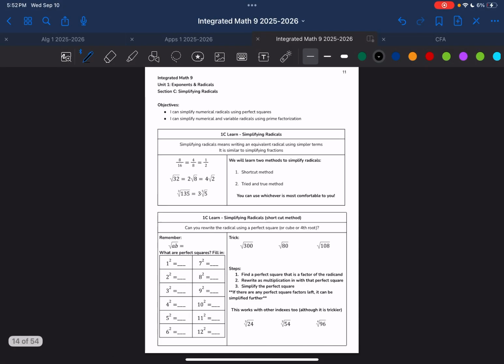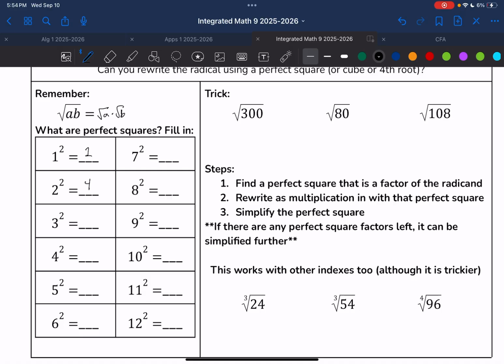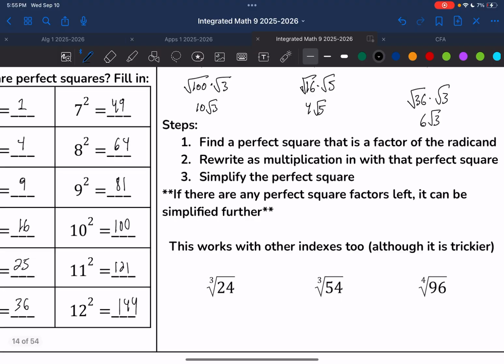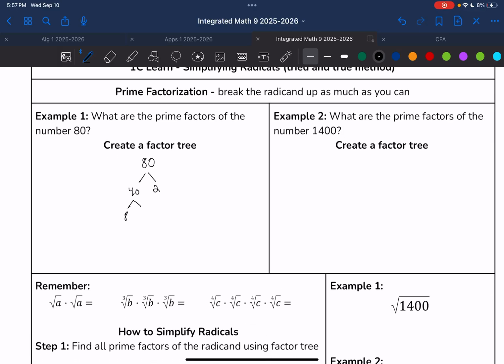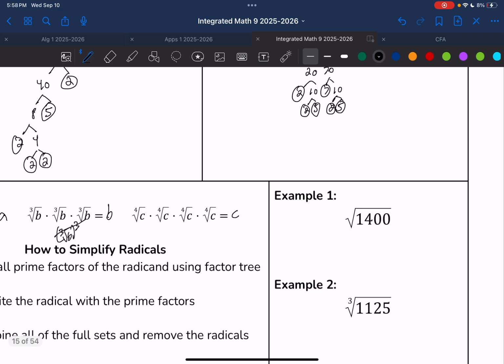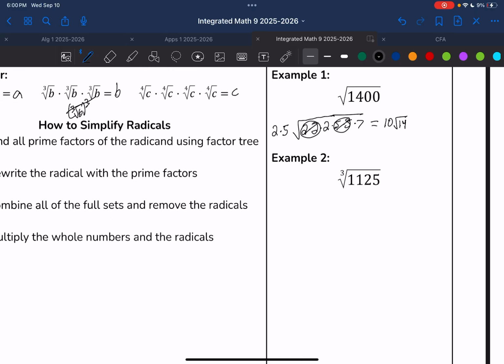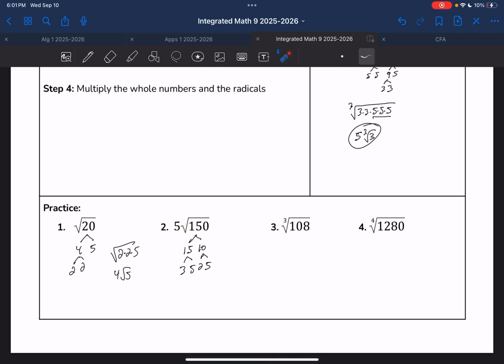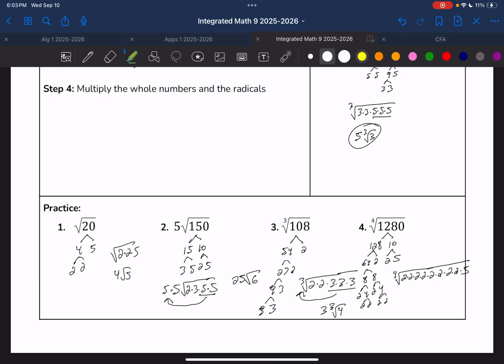Unit 1 Pages 11-12 Notes Packet Video - Integrated Math 9